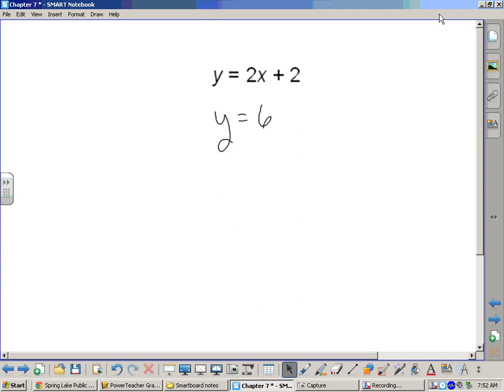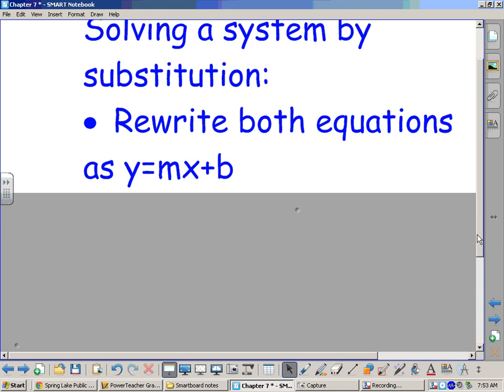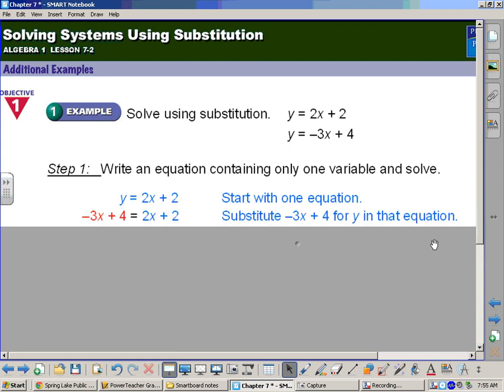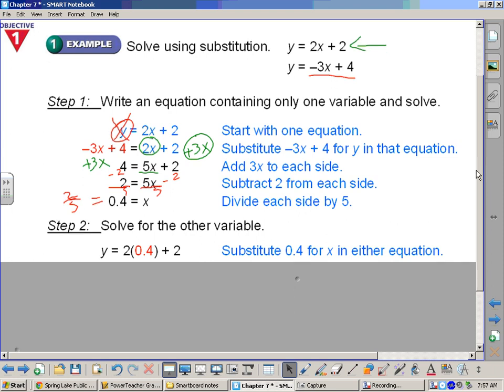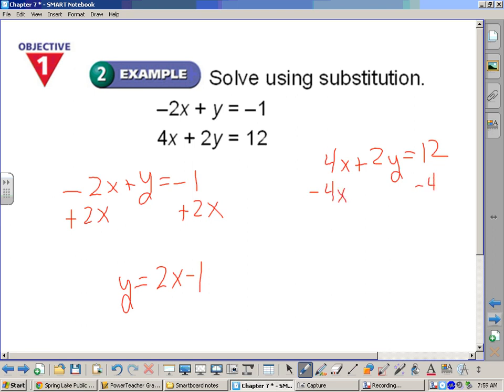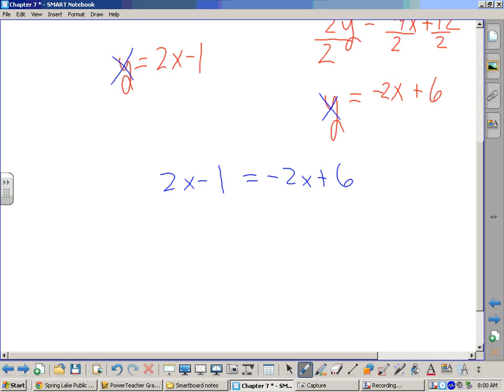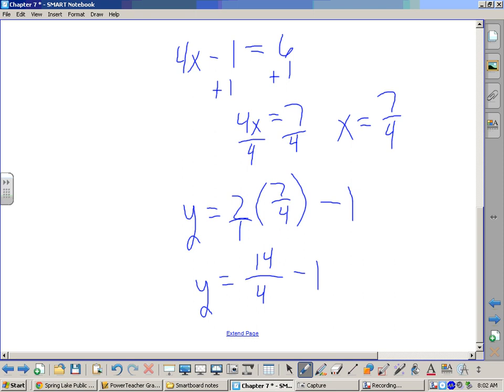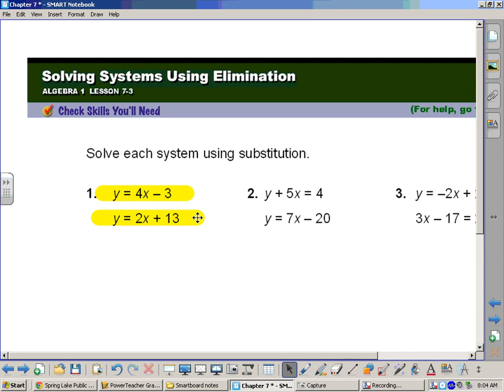6.2 Video Substitution.wmv